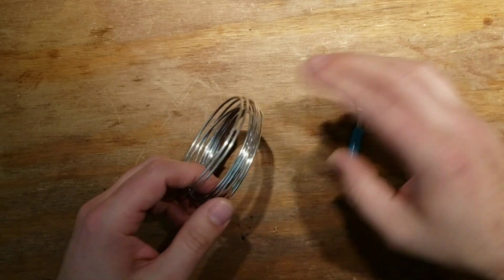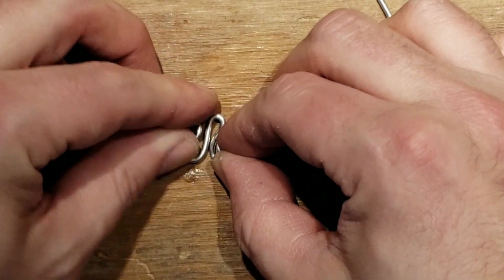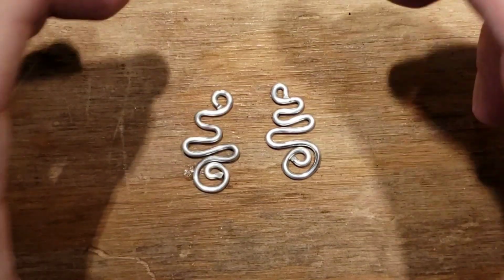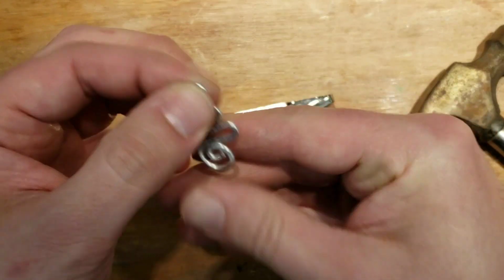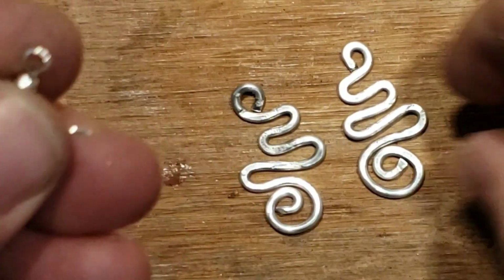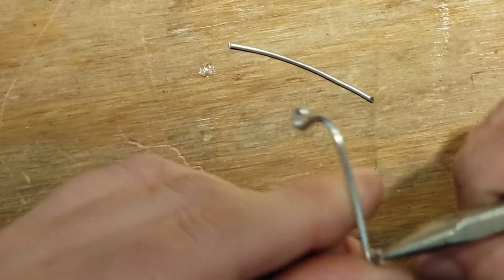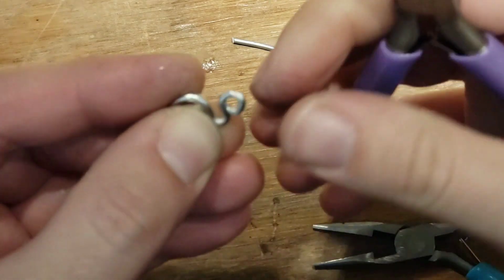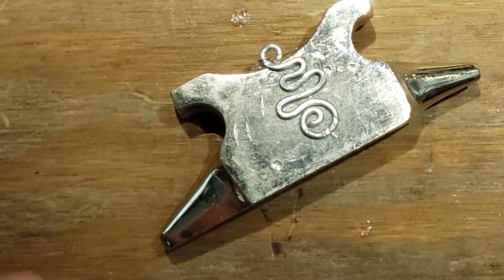Simple Hammered Aluminum Earrings II - Eps 234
14 gauge aluminum is hammered into simple earring shapes.